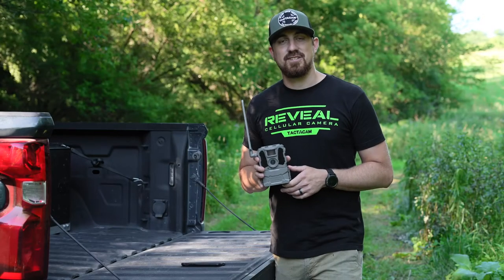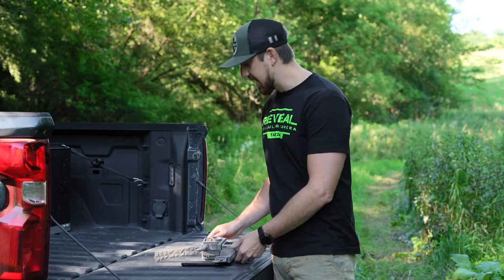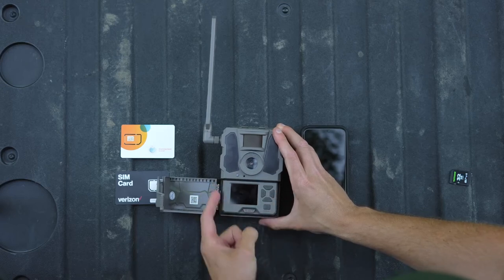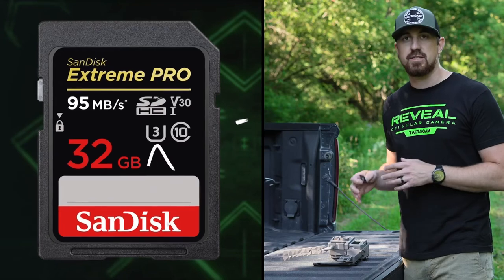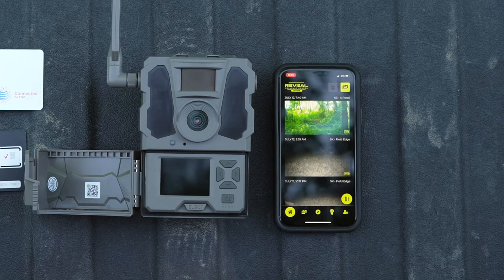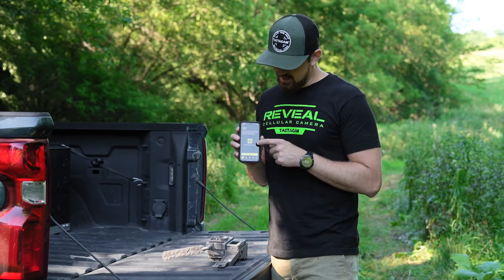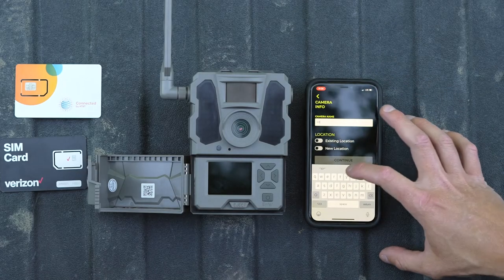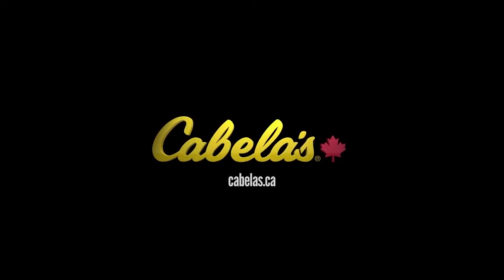Tactacam™ REVEAL X-Pro Cellular Trail Camera - Getting Started Reveal X Pro Cell Camera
Tactacam™ REVEAL X-Pro Cellular Trail Camera